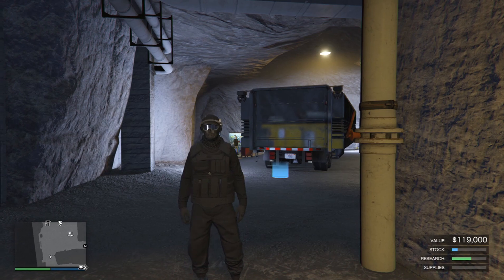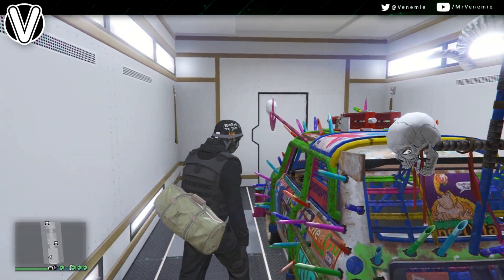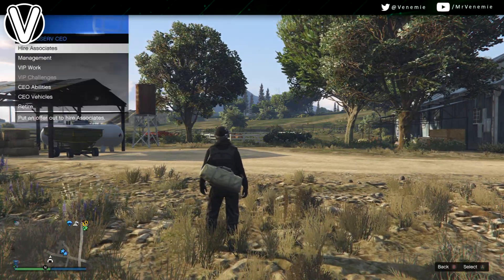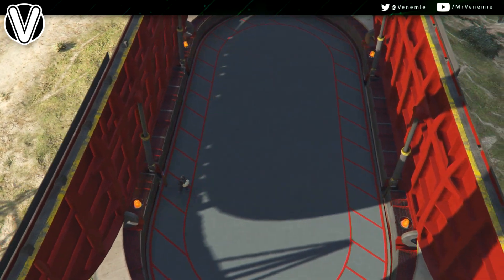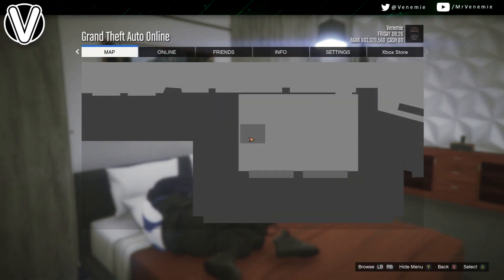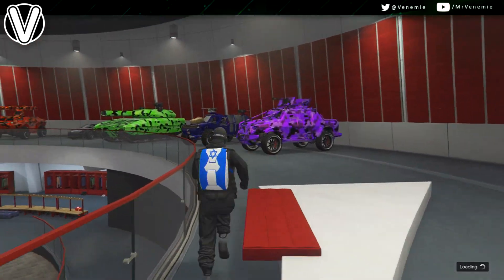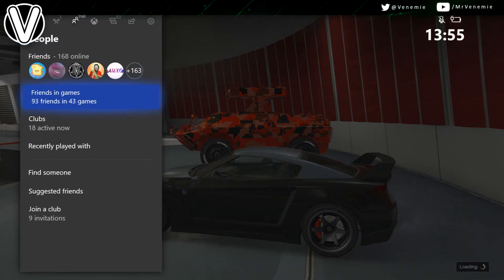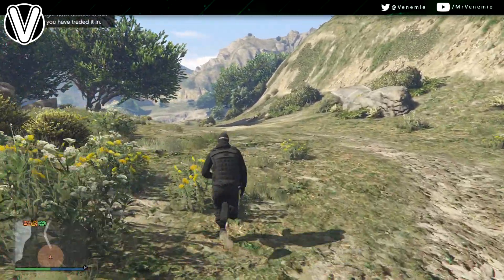GTA 5 Online | SOLO EASY MONEY GLITCH *No Arcade Or Nightclub* 1.50 (GTA 5 Online Glitches 1.50)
Hey Family Today Ill Be Showing You All The Latest Solo Unlimited Money Glitch,This Is Fully Solo And Very Easy,If You Do This Right You Can Make You Up To 1.7 Million Per Dupe,You Will Need A MOC With Personal Storage And A Facility With A Free Elegy Inside, Feel Free To Comment Your Gamertags And Console Below In The Comment Section To Help Eachother Out,  If You Do Enjoy Then Please Do Drop A Like To Show Your Support And Why Not Subscribe To Join This Family If You Enjoyed The Video, GTA 5 Online Rare Paint Jobs,Modded Outfits,Duplications Glitches And Money Glitches Come And Enjoy The GTA 5 Has To Offer !!